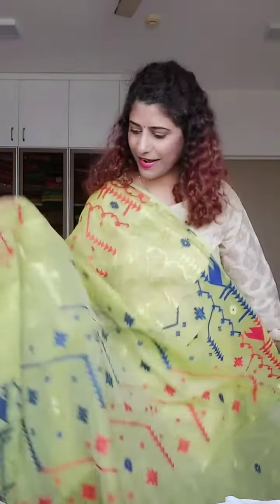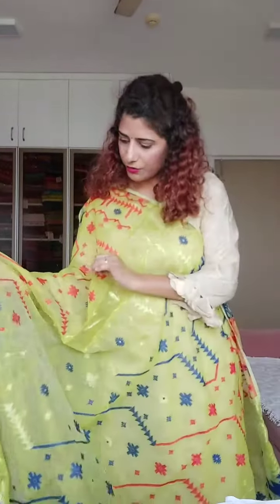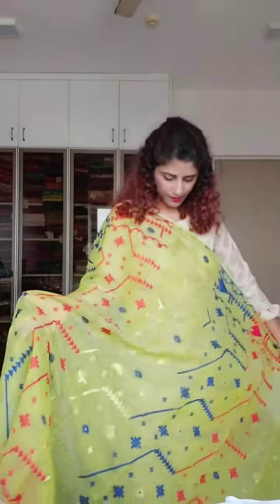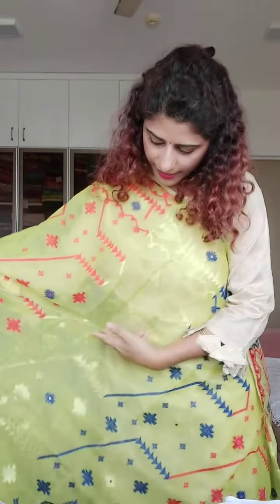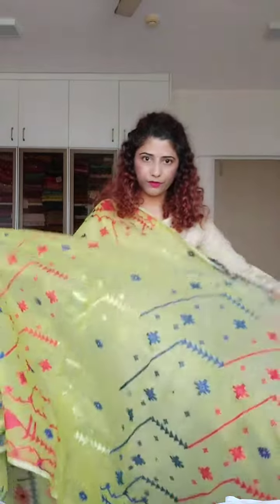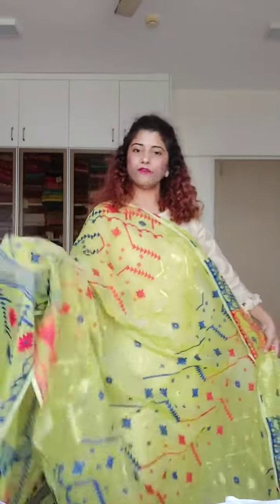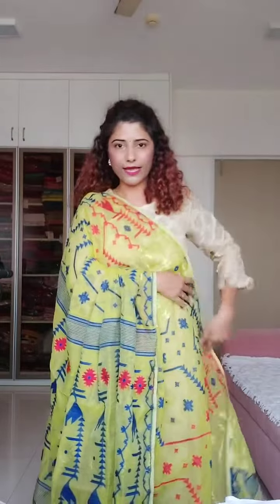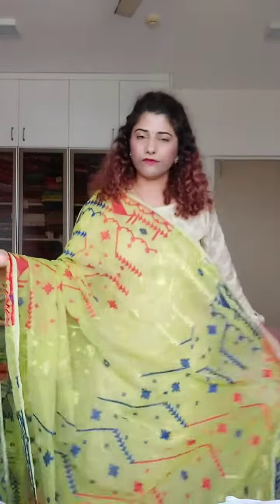Blended Resham Jamdani Sarees jamdani (3)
Affordable, pretty blended silk cotton Jamdani​ Sarees in wonderful shades. Lightweight, and comfortable, these are wonderful casual/work wear and gifting options.
COD available for 100/- per saree.